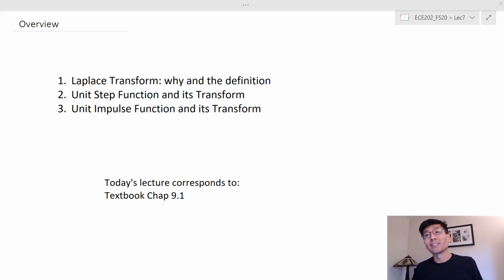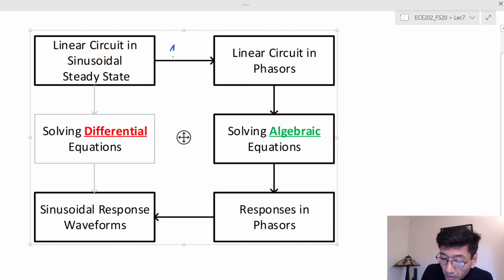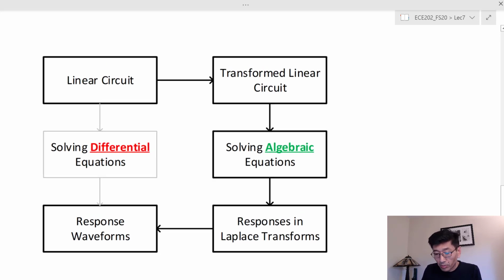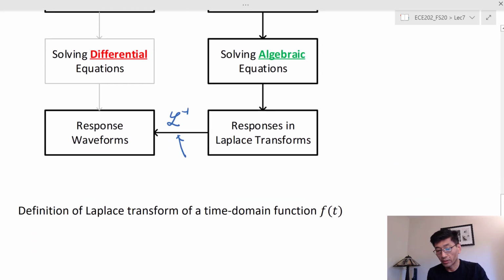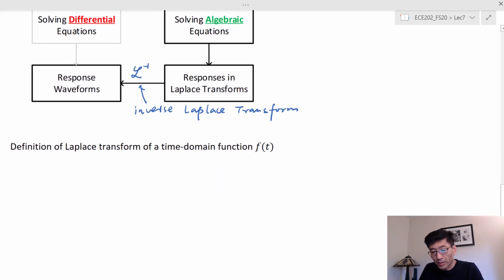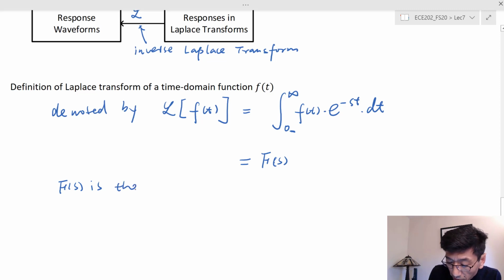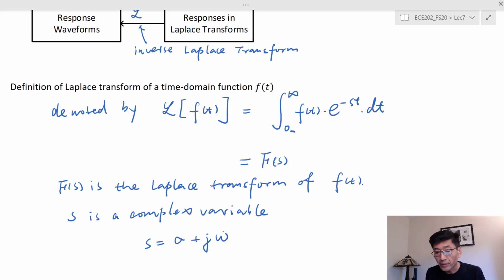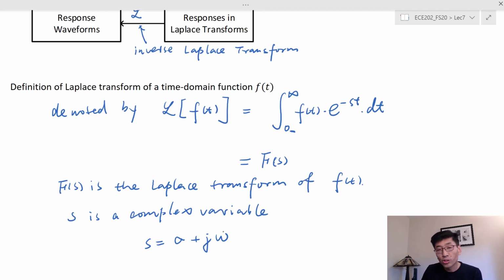ECE202_Lec7_Part 1 Laplace Transform Definition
This lecture introduces the very important transformation in engineering, Laplace transform. Three parts of the lecture present the definition, the Laplace transforms of unit step function and unit impulse function.